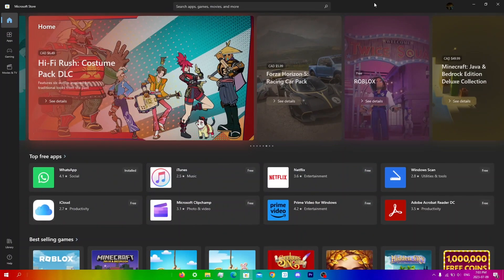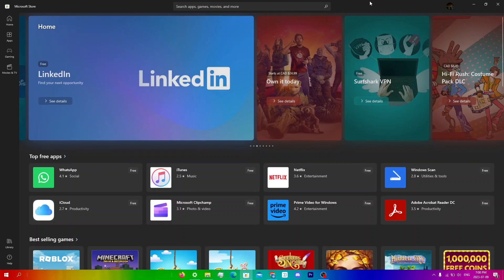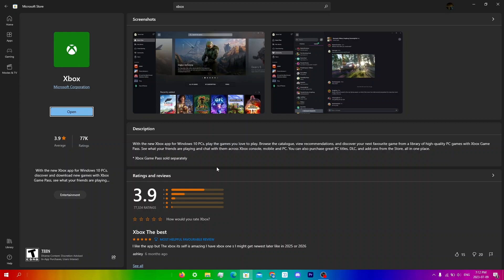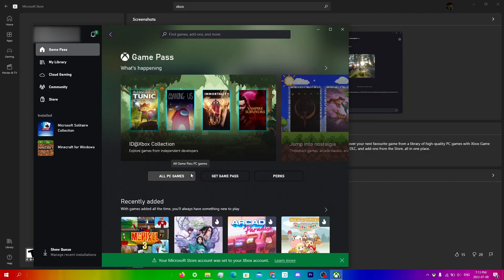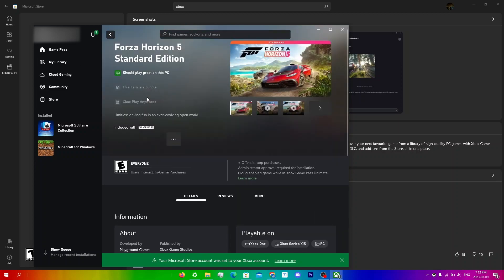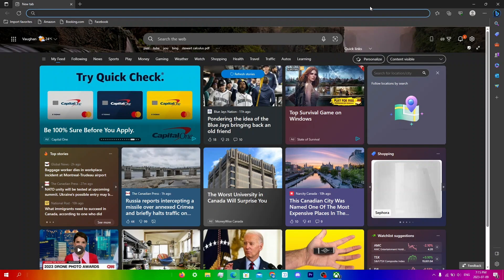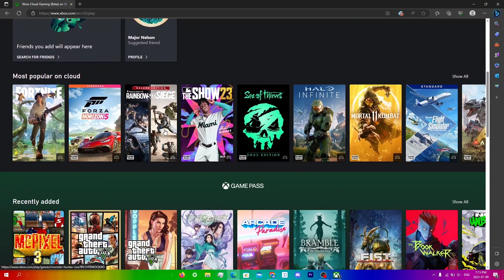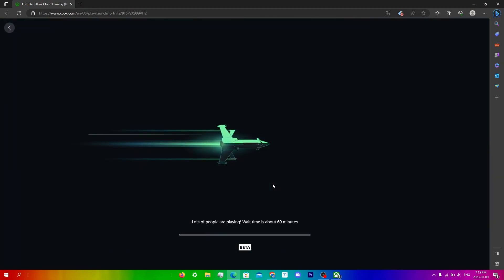HOW TO PLAY XCLOUD ON PC (2023)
In this video, I will be showing you guys how to play xcloud on pc. There are two ways, one of which is through the app, and the other which is through the online version.